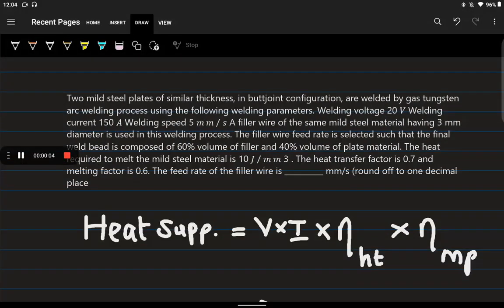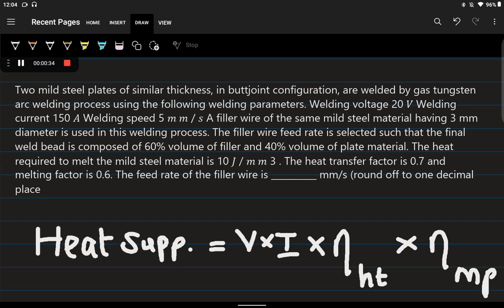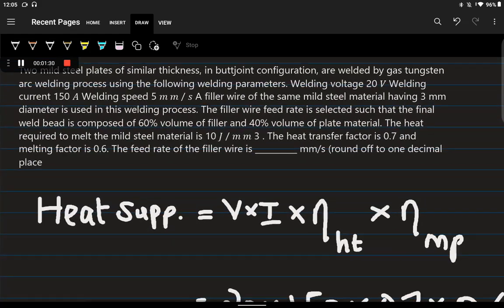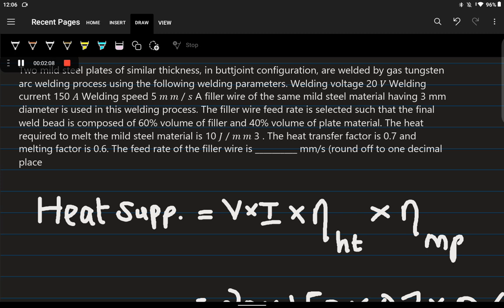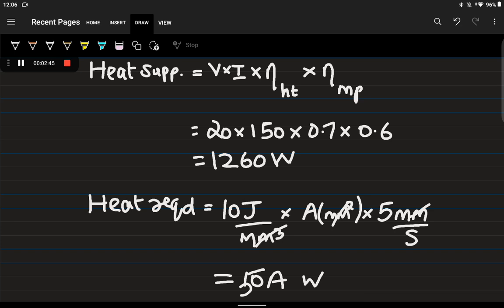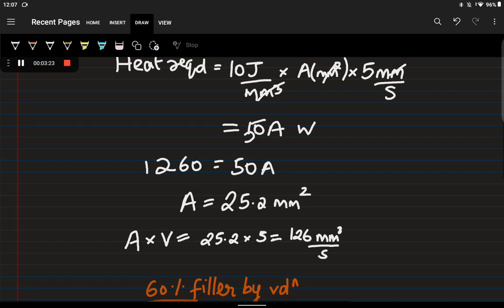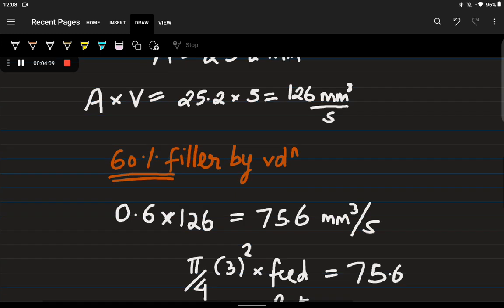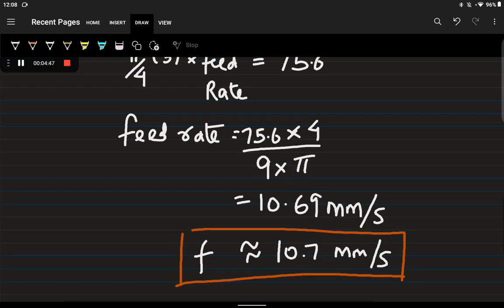Gate 2021 pyq ME , metal joining pyq